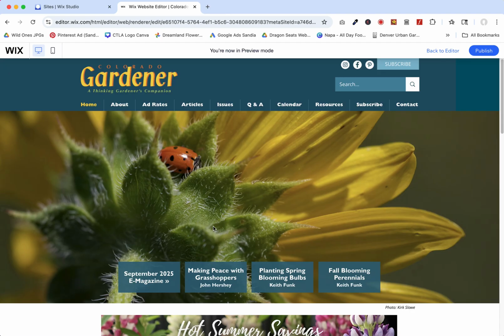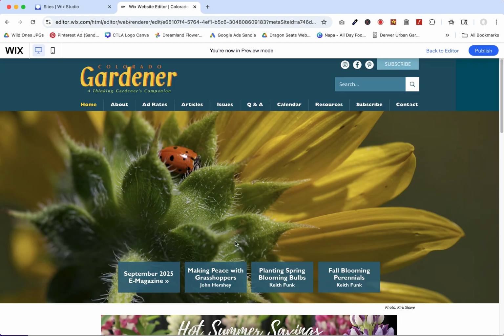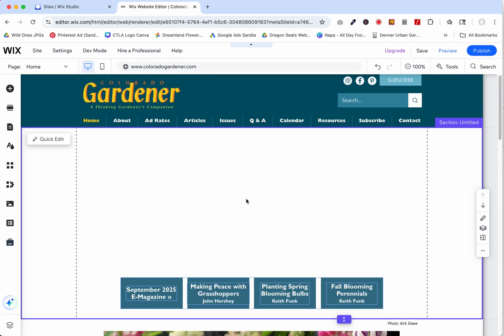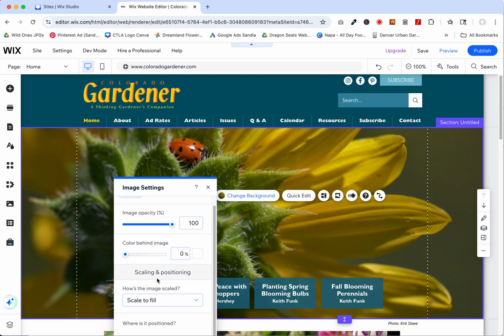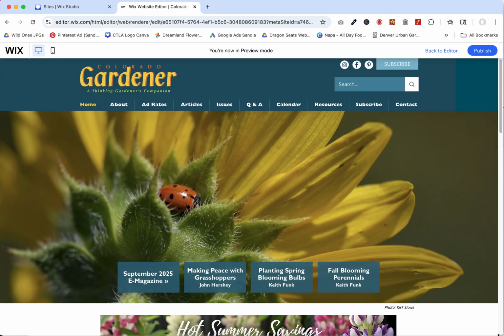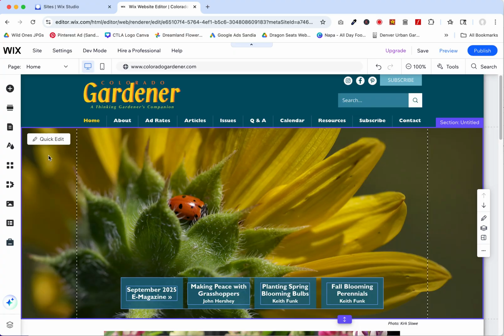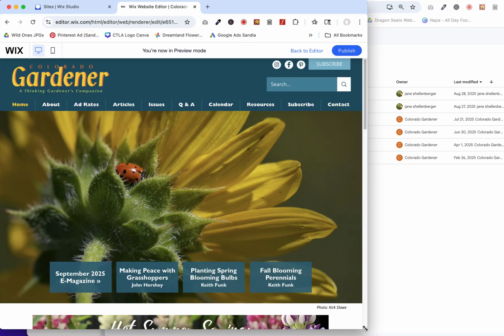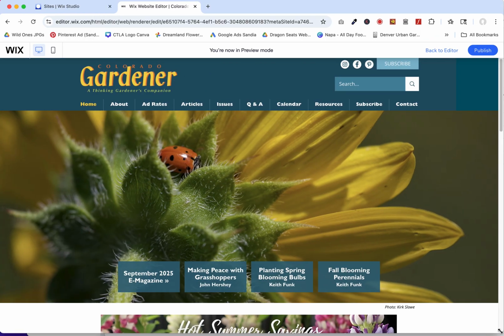Wix Website Design - Adjusting Image Cropping in Strip Background